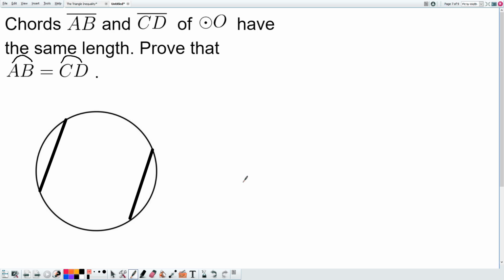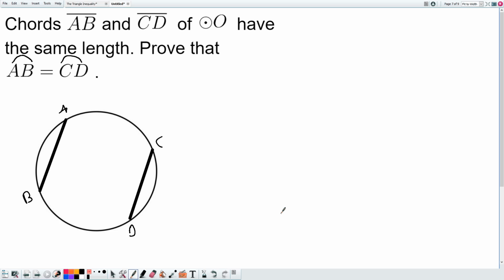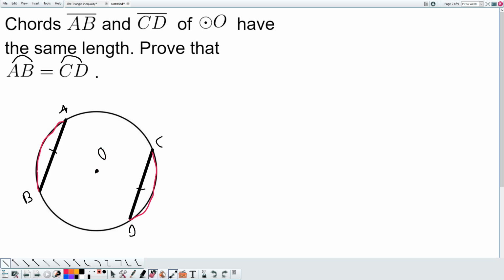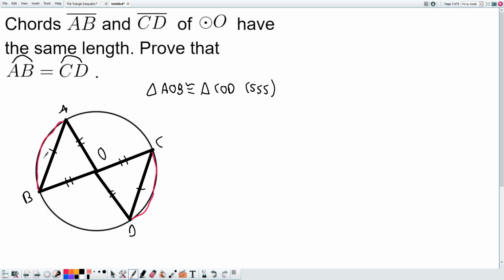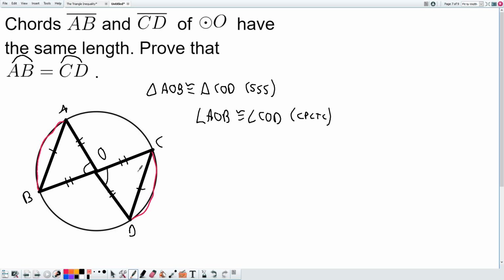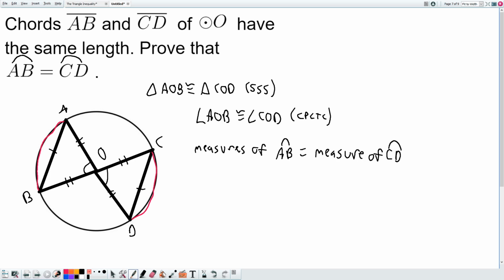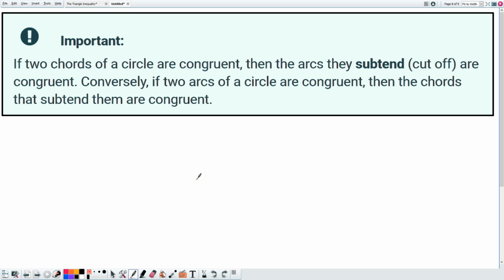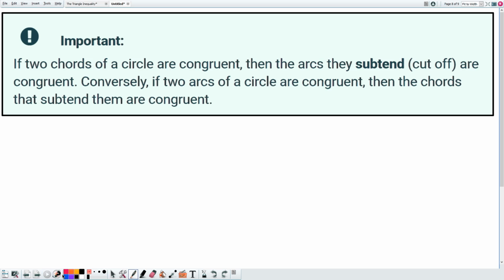Proving Congruent Chords Implies Congruent Arcs